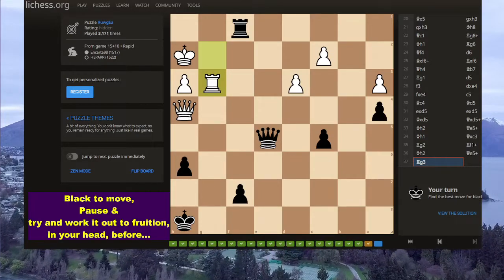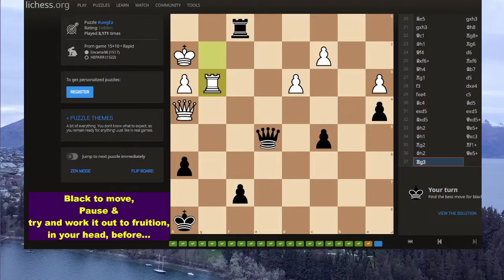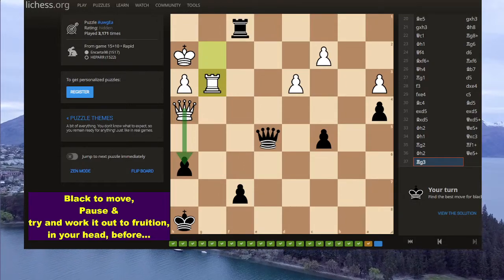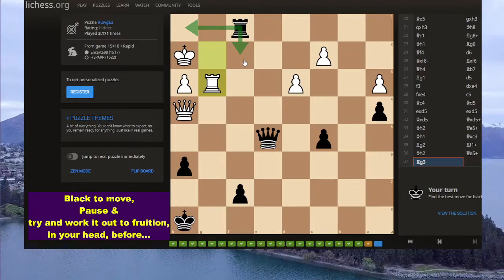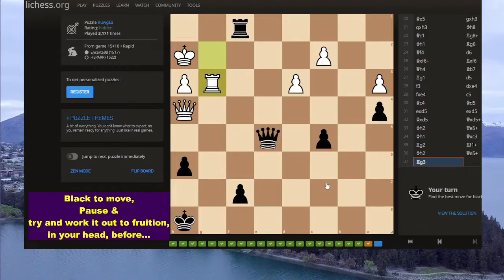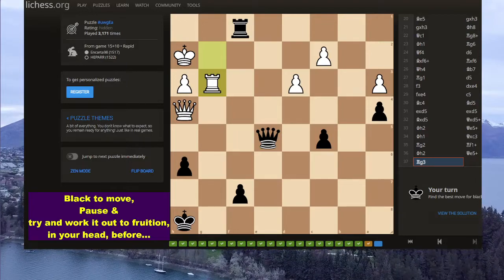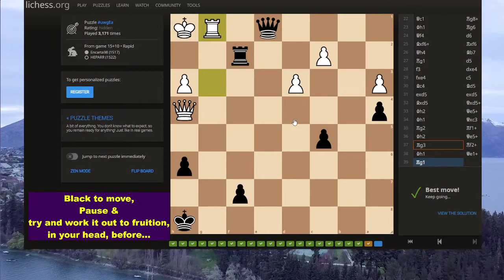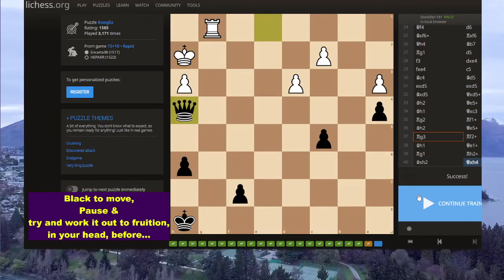Chess, black to move & win. 'Instructive, full & thorough' analysis session for you.